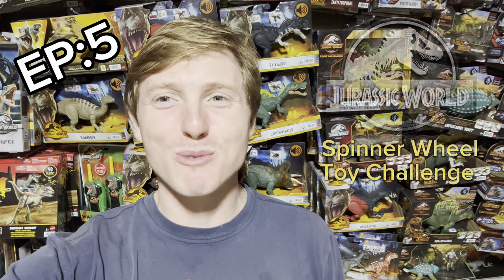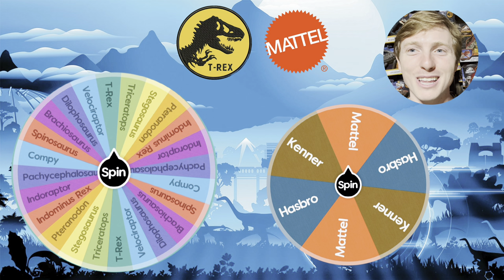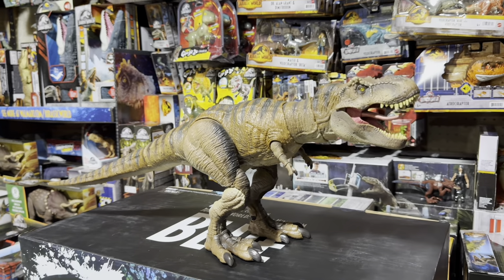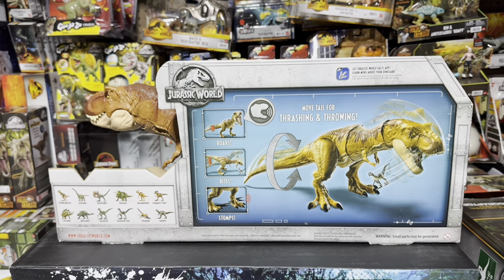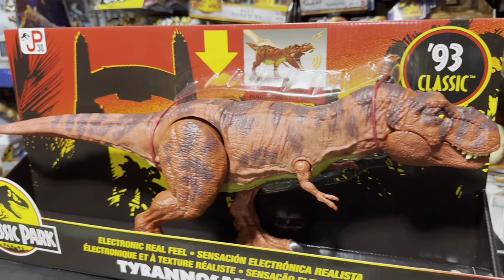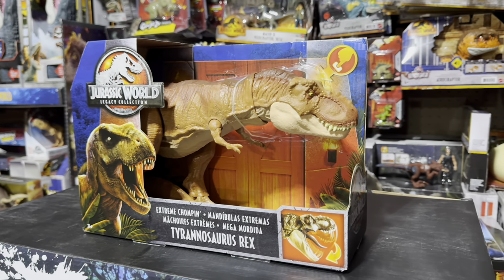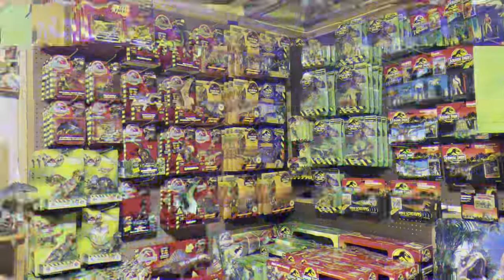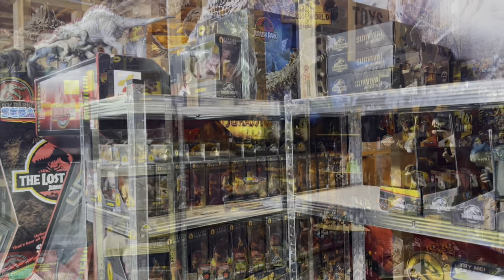Jurassic World Spinner Wheel Toy Challenge Episode 5!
Welcome to the Jurassic World spinner wheel toy challenge! In this video I’m gonna have two spinner wheels, one that picks the dinosaur species and the other one that picks the toy brand. Then from those selections, I’m gonna showcase some of my favorite toys in my collection! This is gonna be a lot of fun!